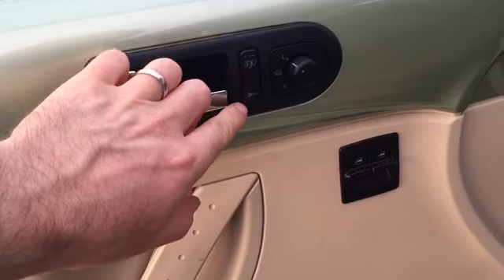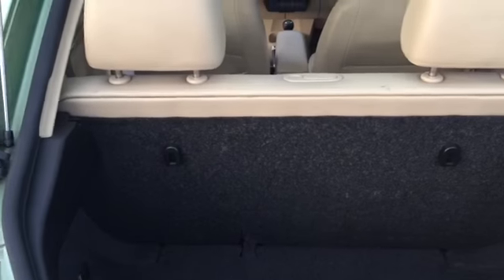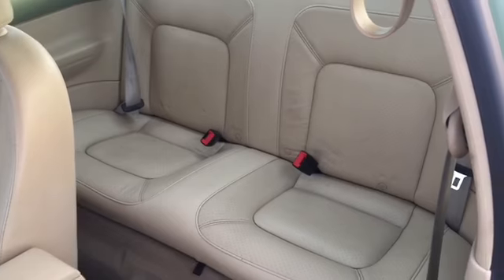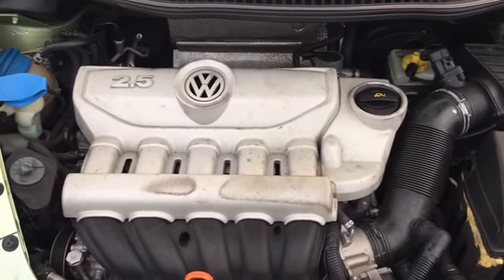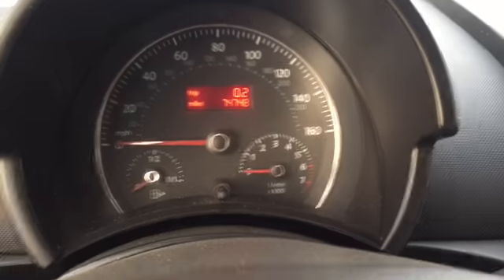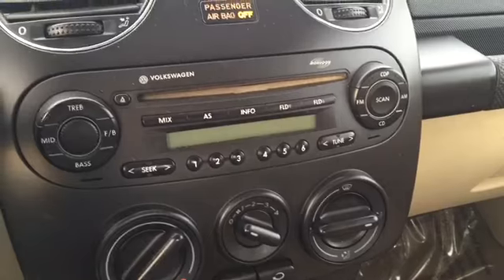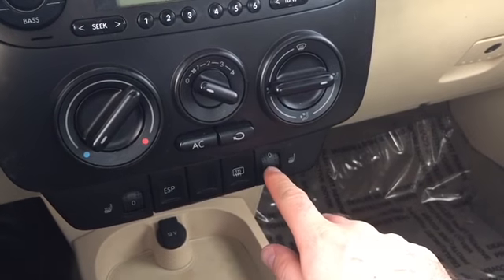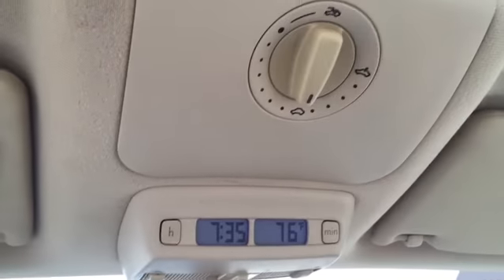2006 VW Beetle 2.5L, 75K miles.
A clean Beetle with low miles. Comes with brand new tires. Leather, alloys, moon roof, all power options and more. Comes with a manual transmission for added fuel economy and reliability. Auto City Sales is a used car dealership in El Cajon serving all of San Diego County and beyond.
We offer high quality used cars and financing for customers with all credit profiles - from excellent to poor or no credit.

We pride ourselves in the quality of the used cars we sell and a stress free car shopping process. We are a USAA certified dealership, a Carfax partner, enjoy A+ BBB rating and have great reviews from our customers. Nearly a third of our business are return customers.

If you are looking for a used car, please visit us and give us a chance to earn your business!

For more information and cars we have for sale, visit our

Auto City Sales
400 North Johnson Ave
El Cajon, California
92020
to find used cars for sale San Diego California